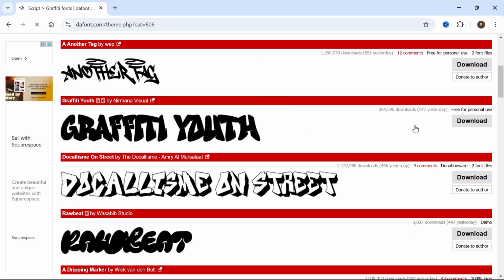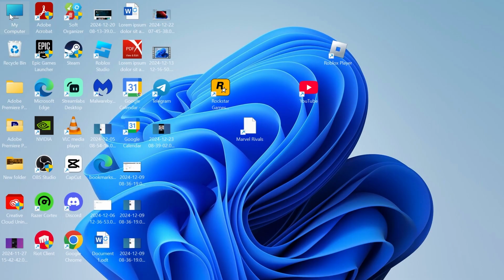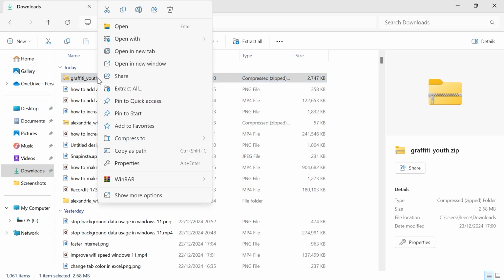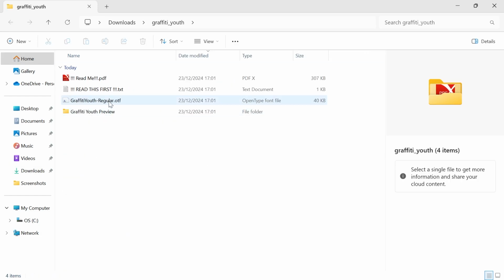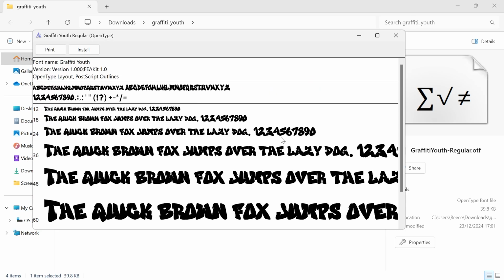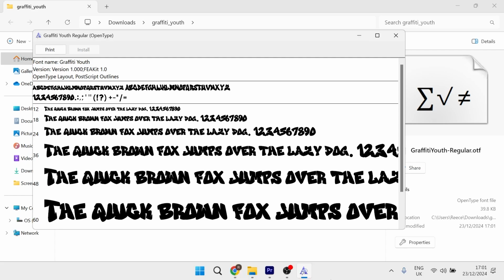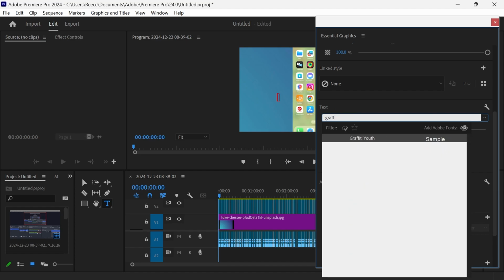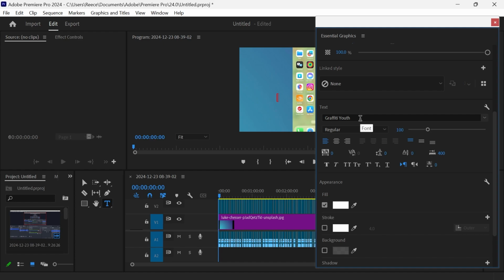How To Fix No Battery Icon in Windows 11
Missing the battery icon on your Windows 11 taskbar? This guide will walk you through how to fix the no battery icon issue. Learn how to restore the battery indicator by using the device manager.